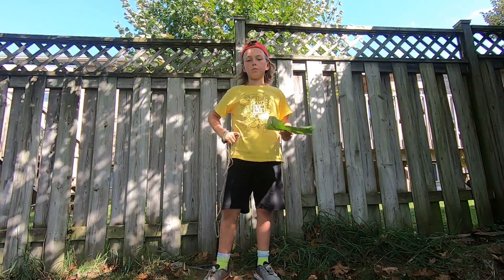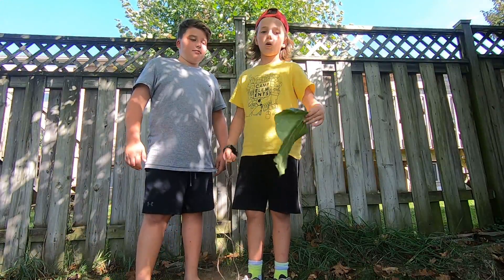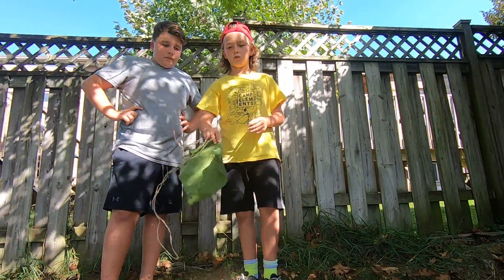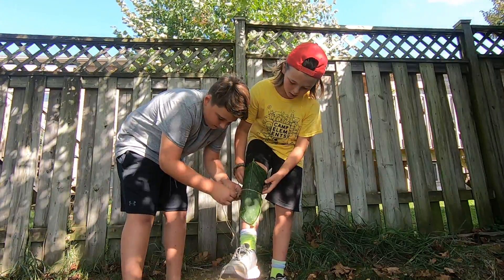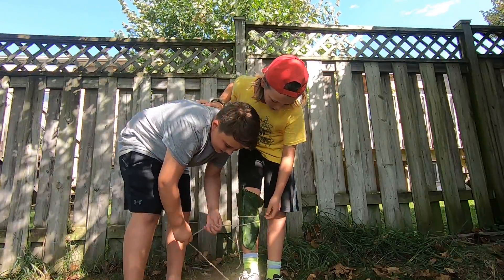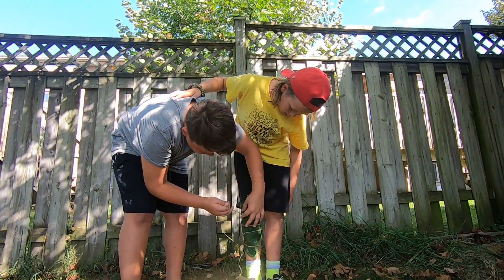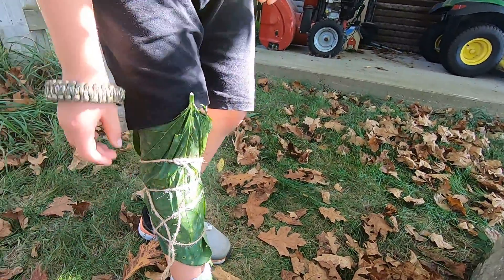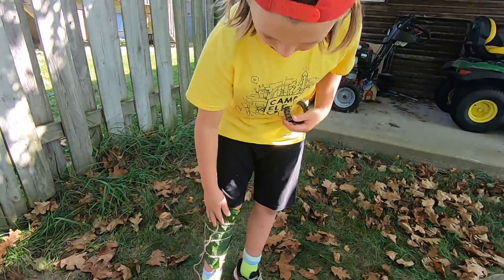How to make a bandage in the woods